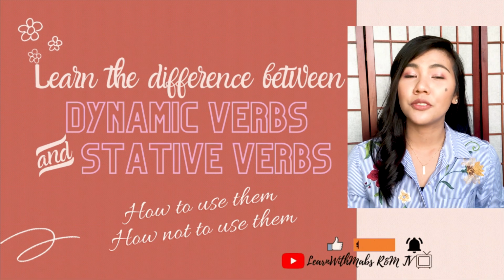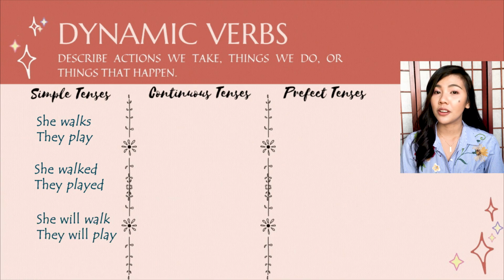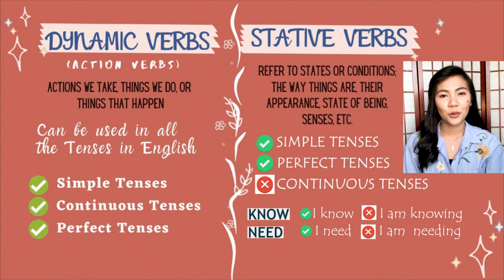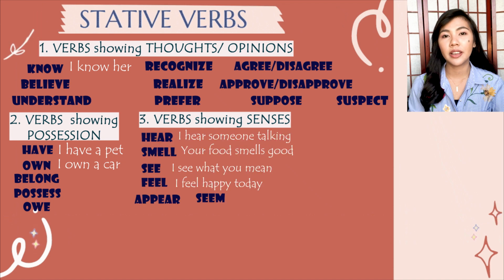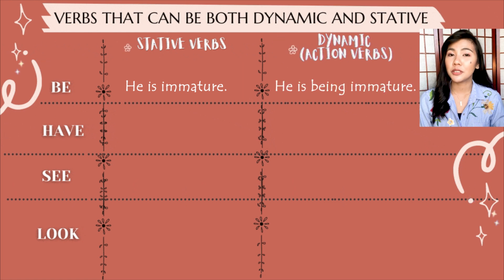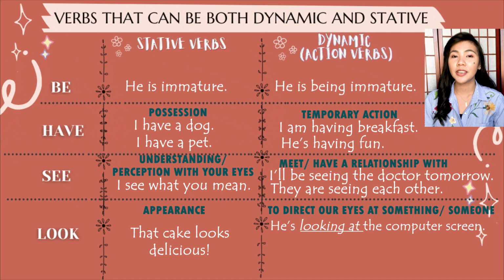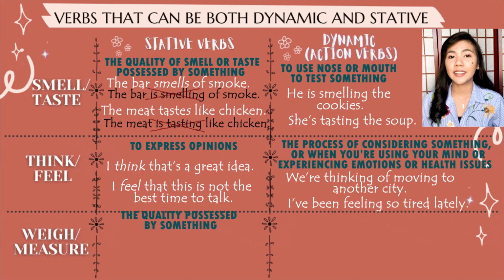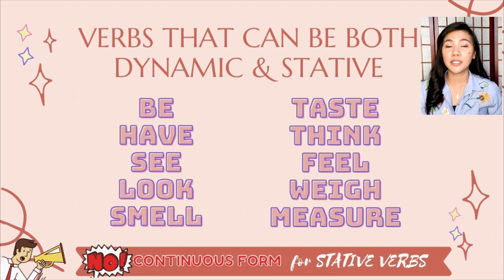DIFFERENCE BETWEEN STATIVE VERBS AND DYNAMIC VERBS | Not ALL VERBS are ACTION verbs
Learn the difference between STATIVE VERBS and DYNMAIC VERBS (Action Verbs)
How to use them| How not to use them

Understand that not all verbs are action verbs and are not used the same way.
Happy Learning!

If you like this video, please hit the thumbs up button.

VERSE OF THE DAY:
Psalm 27:12
The LORD is my light and my salvation; whom shall I fear? The LORD is the stronghold of my life; of whom shall I be afraid?